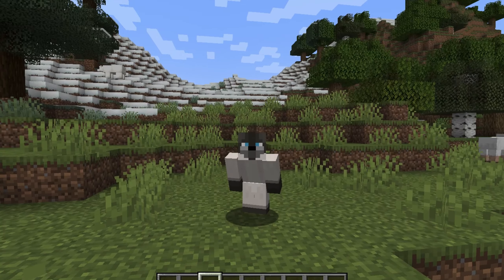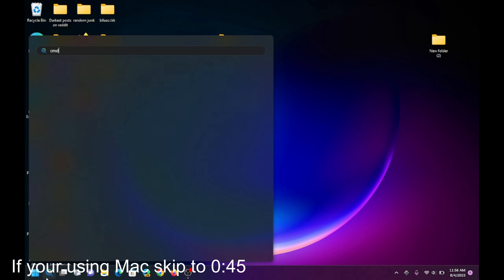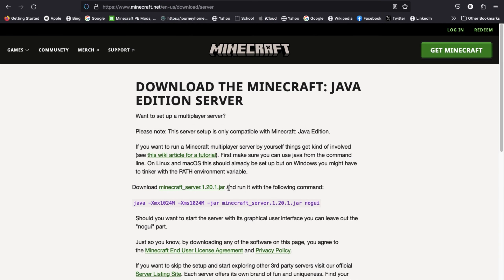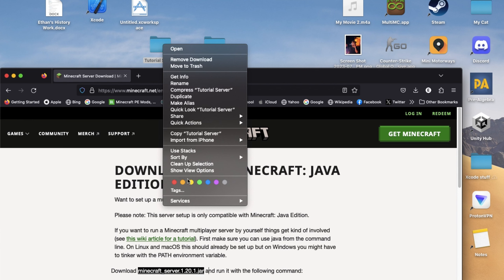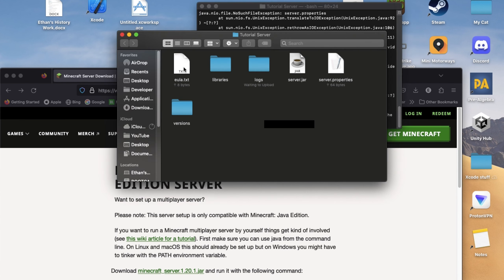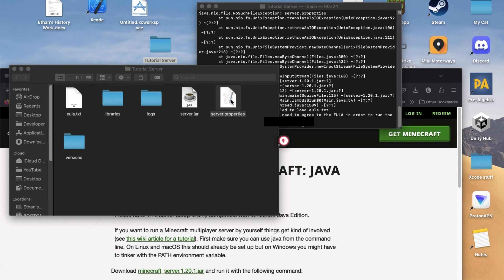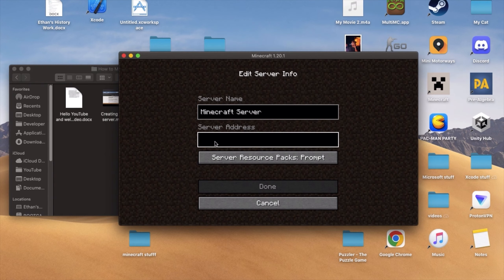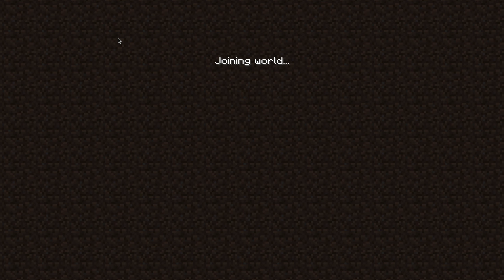HOW TO MAKE YOUR OWN MINECRAFT JAVA SERVER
The command: java -Xmx1024M -Xms1024M -jar server.jar nogui

🔧 Embark on an exciting journey of digital creation with our comprehensive guide on "How to Make Your Own Minecraft Java Server"! 🌍🔥

Are you ready to take your Minecraft experience to the next level? Whether you're looking to play with friends in your own private realm or establish a bustling multiplayer community, this tutorial has got you covered. Join us as we break down the process into easy-to-follow steps, ensuring that even those new to server setup can succeed.

In this in-depth video tutorial, you'll learn:
🛠️ Server Setup: From selecting the ideal hardware to meeting software requirements, we'll guide you through the initial server setup.
🌐 Port Forwarding: Demystify the intricacies of port forwarding to make your server accessible to players beyond your local network.
🔒 Server Security: Learn essential tips and best practices to keep your server safe from potential threats and unwanted intrusions.
🌀 Plugin Installation: Customize your server effortlessly by mastering the art of plugin installation, allowing you to introduce exciting gameplay enhancements.
🔊 Player Management: Discover how to manage players, set up ranks, and create an enjoyable environment for everyone.

No prior server administration experience? No problem! Our step-by-step instructions are tailored for beginners, providing clear explanations and visuals every step of the way. By the end of this tutorial, you'll have a fully functional Minecraft Java Server up and running, ready to host epic adventures and creative collaborations.

🎮 Join us as we delve into the realm of server creation and management, transforming your Minecraft world into a thriving community hub. Dive in now and craft not just blocks, but unforgettable experiences!

Timestamps:
0:00 Intro
0:06 Port Forwarding
0:22 Get Router Address (MacOS)
0:33 Get Router Address (Windows)
0:46 Setup Port Forwarding
1:05 Setup Minecraft Java Server
3:28 Outro